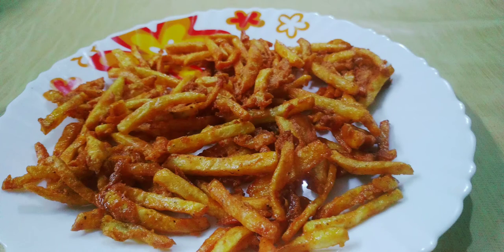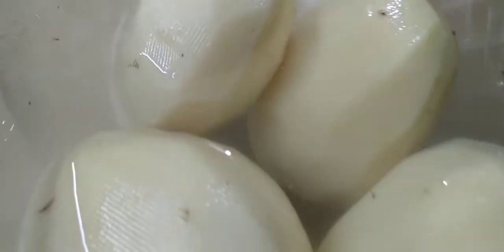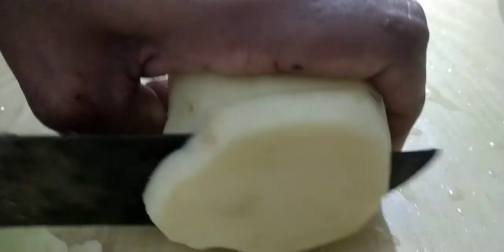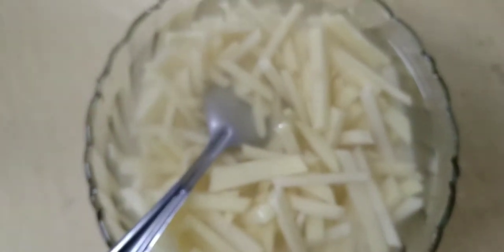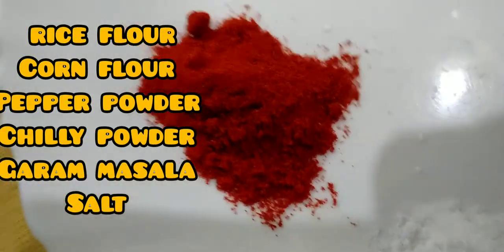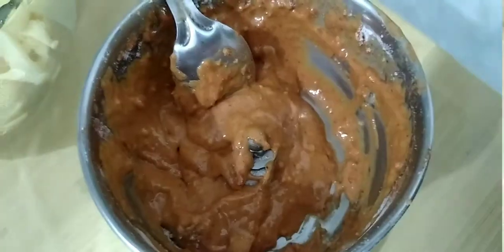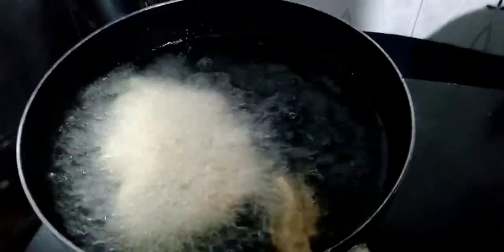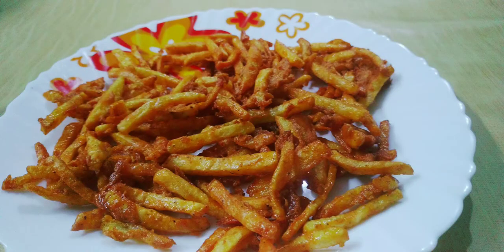Special Potato fry